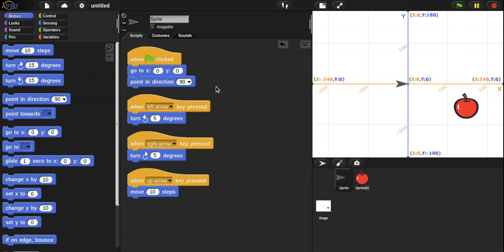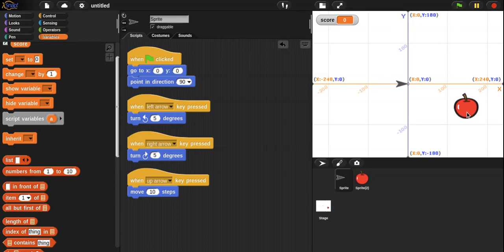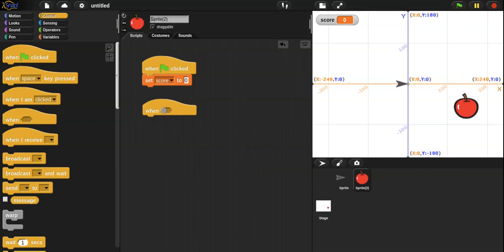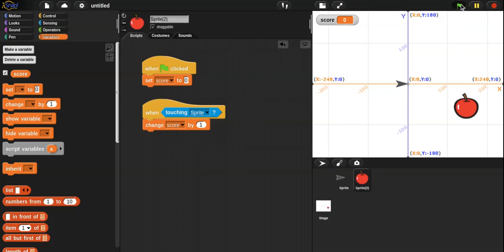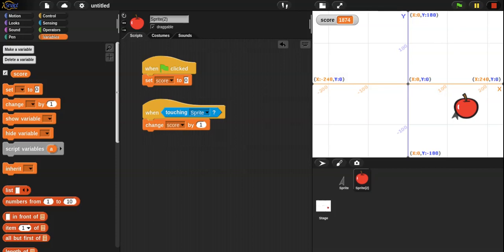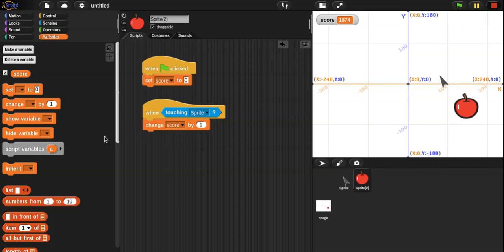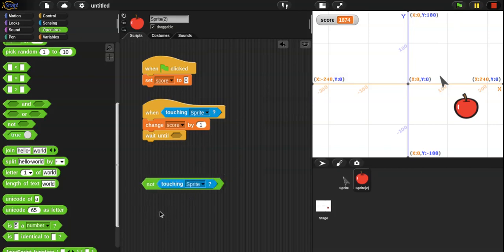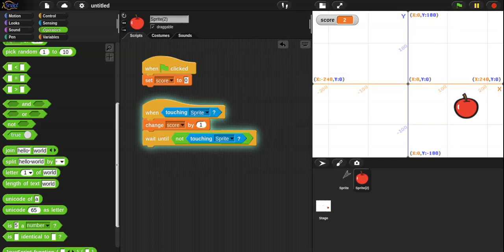Snap Sprite Interaction